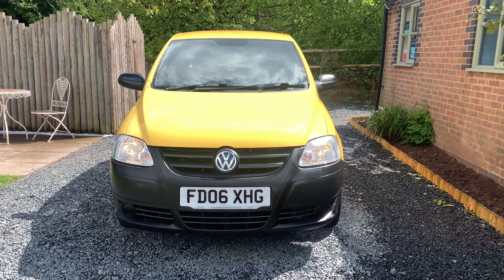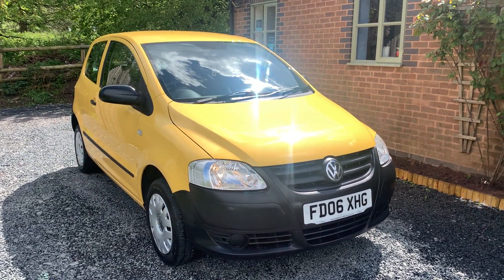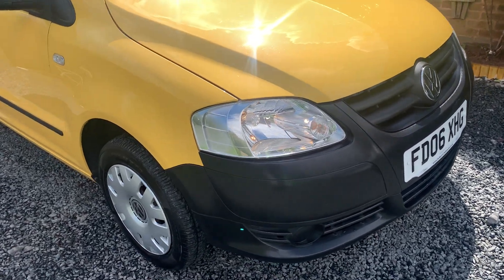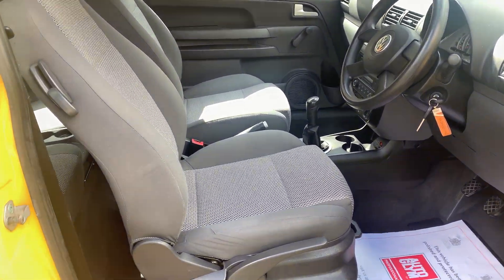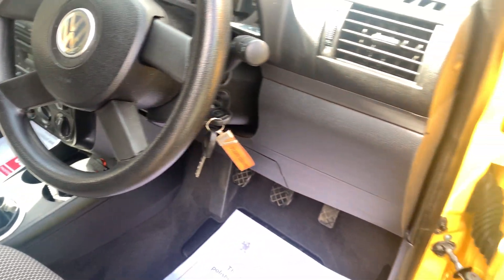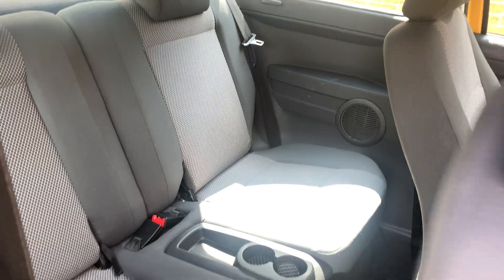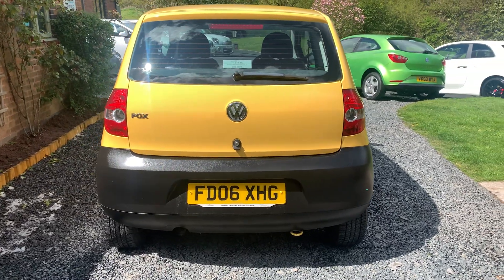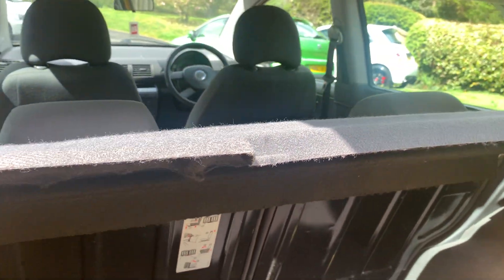5 May 2021